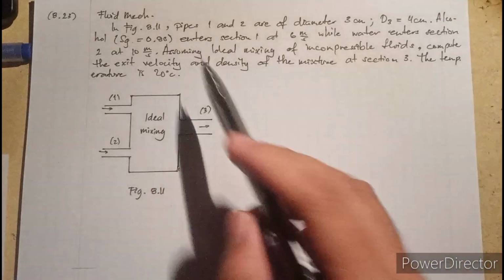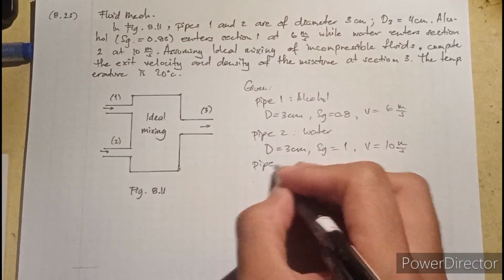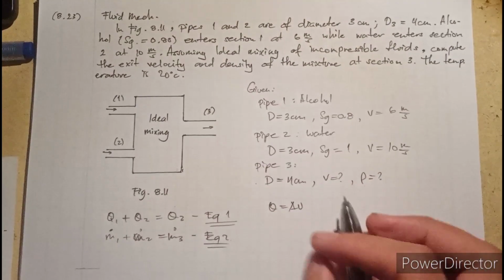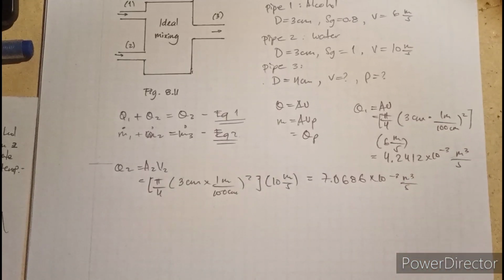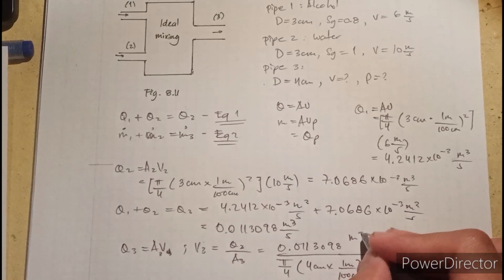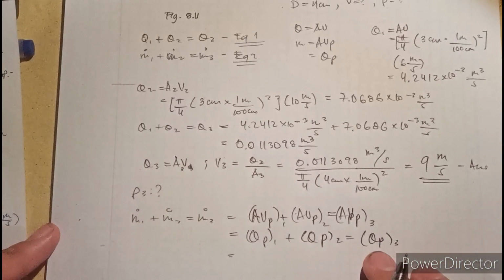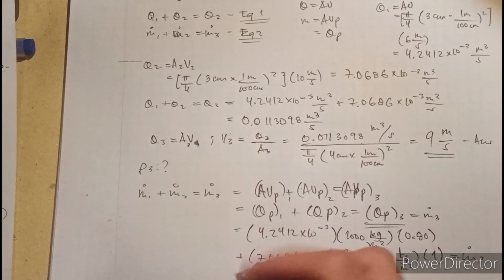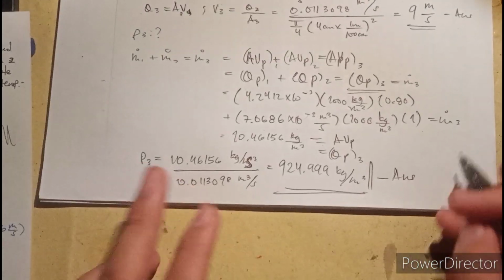Fluid Mech. - Prob ( 8.23) shaums Outline solution